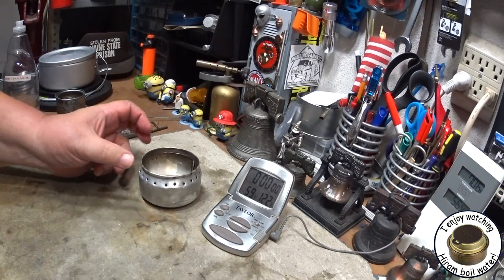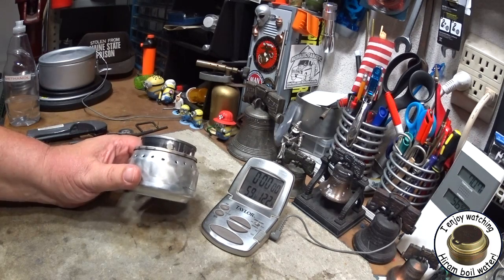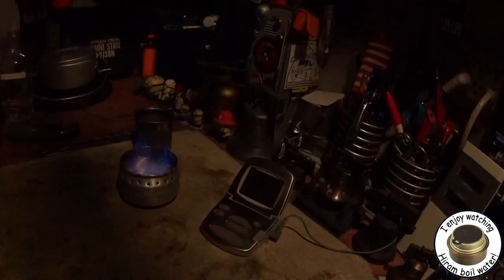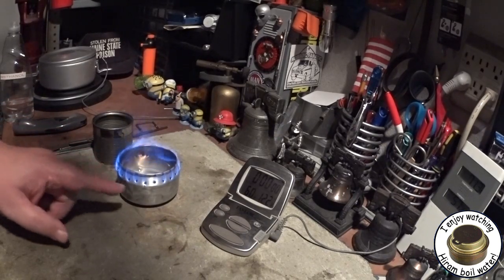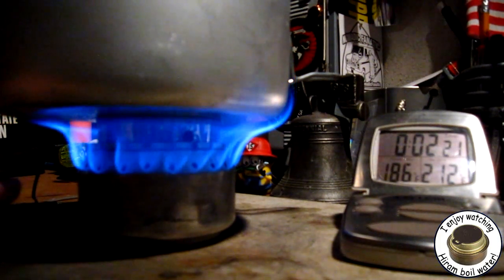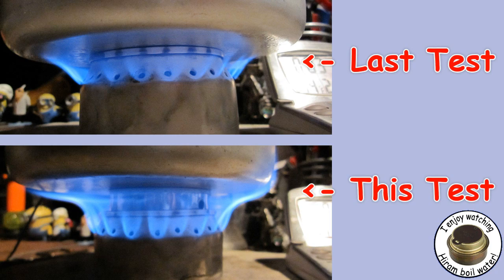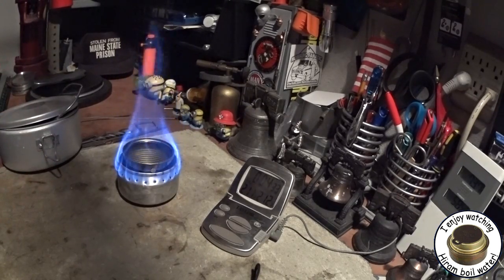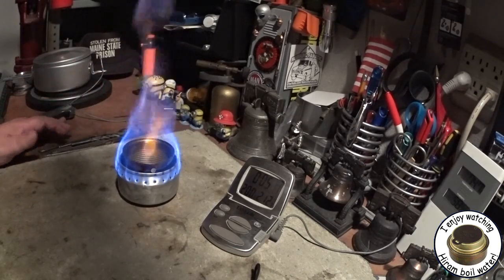NJ Chris' "SideBurner" Alcohol Stove - Boil test #3 - John Lord's suggestion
In my last video where I used a 16 cm IMUSA pot to find out if a wider pot would work better with NJ Chris' "SideBurner" Alcohol Stove John Lord suggested, "Unfortunately there are a few flaws in this that are self-apparent.  The inside flame apex is not attainable on the pot.  The pot must be higher, or the burner flames must be lower on the side.  There is also the issue of having the airflow around the flame for heat conduction.  This means that the aperature on the upper surface must be of a smaller circumference of the side circumference/perimeter.

Hope this solves many issues with this burner.  Design is logical.  Modifications will perfect this."

So in this video I'm trying John Lord's suggestion that "The pot must be higher, or the burner flames must be lower on the side." I can't make the flames lower but I can raise the pot by using an insert to raise the pot so that the bootom of the pot is about one inch up from the jets.

Specs on the pots:
Boy Scout pot diameter: 5.136" (130.46 mm)
IMUSA pot diameter: 6.25" (160 mm)

Specs on NJChris' stove:
Material: aluminum beer cans - large
Diameter: 3.3" (84.1mm)
Height: 2.02" (51.47mm)
Weight (empty): .85 oz (24.2 g)
Number of jets: 22
Location of jets: about 1/2" down from top of stove
Jet size: .095"

Thank you NJChris for the stove to test,
Thank you John Lord's for the suggestion,
Hiram

Lab0577
Title: NJ Chris' ''SideBurner'' Alcohol Stove - Boil test #3 - John Lord's suggestion
Room temp: 70°
Humidity: 57%
Weather condition: Clear
Burner: NJ Chris'  ''SideBurner'' Alcohol Stove
Stove/Pot stand: NJ Chris'  ''SideBurner'' Alcohol Stove
Pot: 16 cm IMUSA pot
Fuel: alcohol,  methanol
Amount of fuel: 1 fluid ounce (30 ml) about
Amount of water: 2 cup(s)
Water temp at start: 59°
Time to boil (pot raised) : 3 minute(s) 32 second(s)
Time to boil (pot not raised) : 7 minute(s) 10 second(s)
Time to run-out: NA
Water temp at run-out: NA
Note: I think the test could have run faster with a larger pot